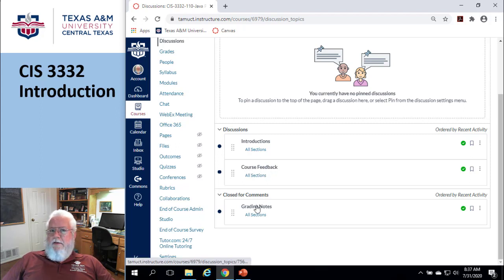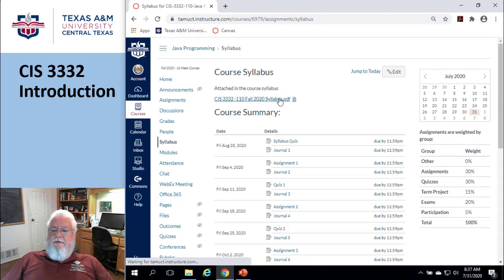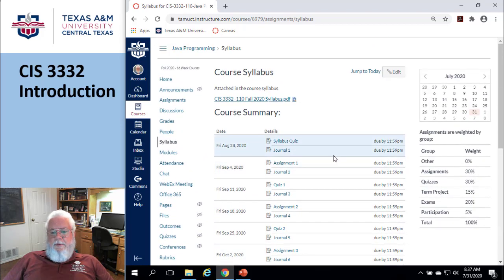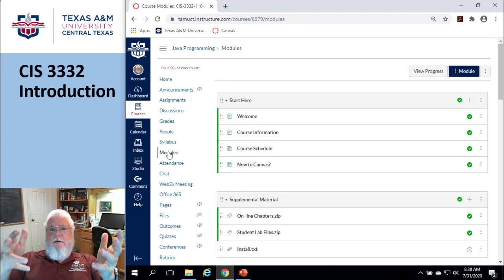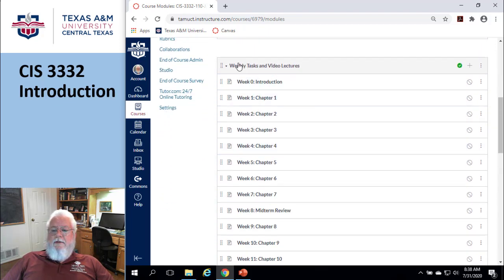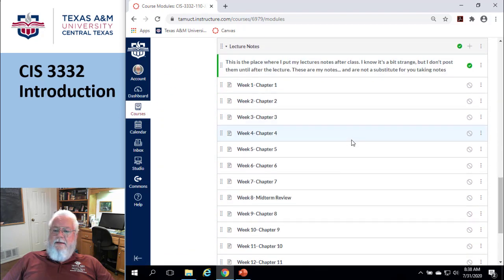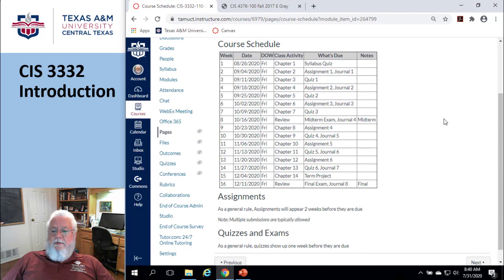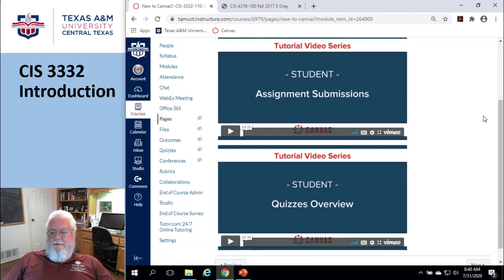CIS3332 Introduction Part3